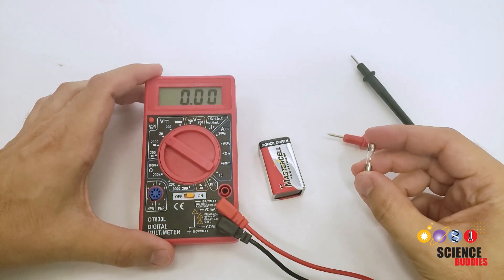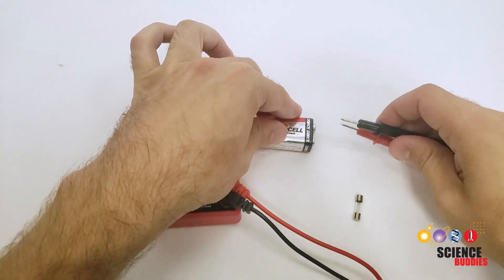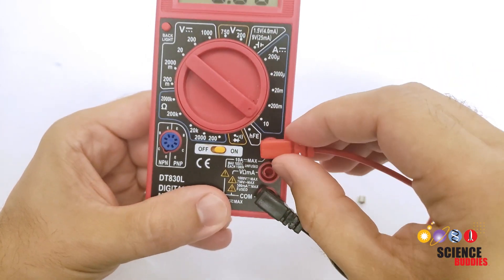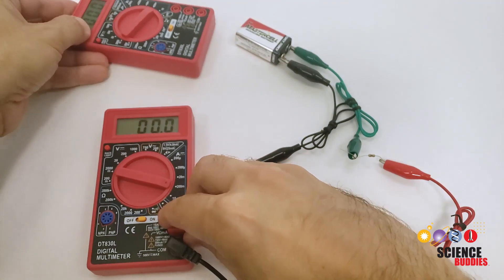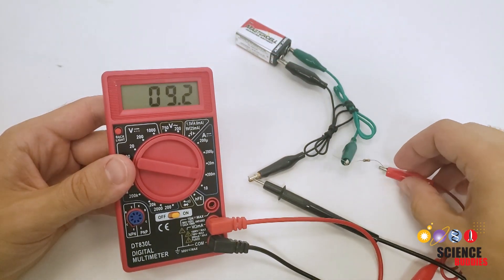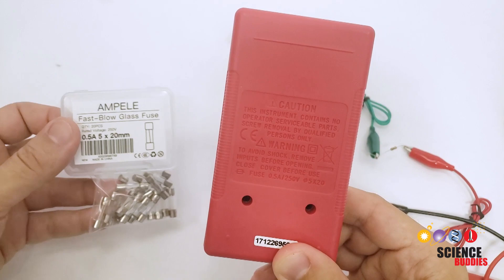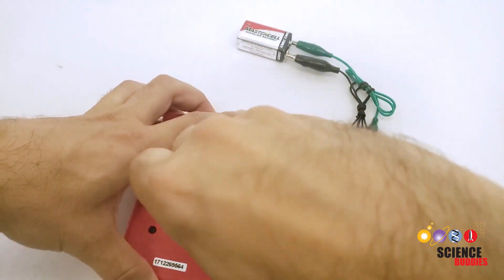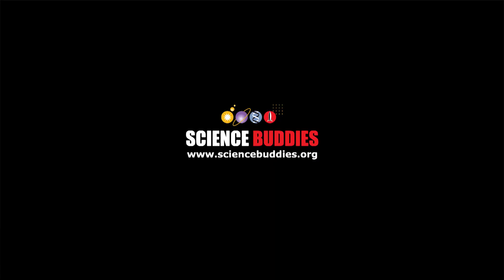How to Replace a Multimeter Fuse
How can you tell if your multimeter's fuse is blown? How do you replace it? This video will cover these common questions with a detailed walk-through of diagnosing and replacing a blown multimeter fuse. For a general tutorial about how to use a multimeter, see this video

If you are getting started with electronics, it is also very useful to learn how to use a breadboard - check out this video

0:00 introduction
0:30 how do you blow the fuse?
2:12 diagnosing a blown fuse
3:40 replacing the fuse

Science Buddies also hosts a library of instructions for over 1,500 other hands-on science projects, lesson plans, and fun activities for K-12 parents, students, and teachers! to learn more.